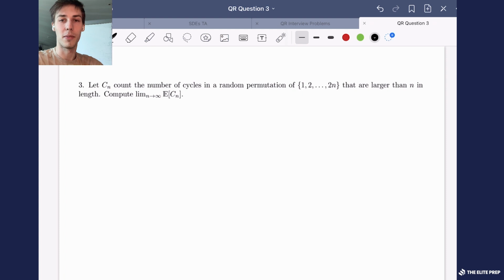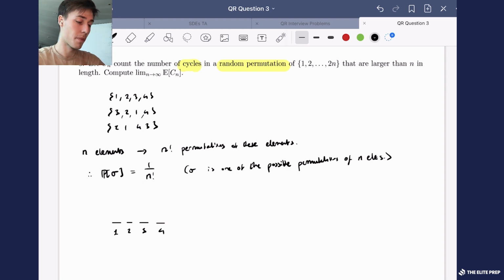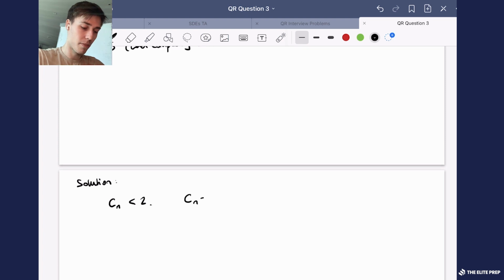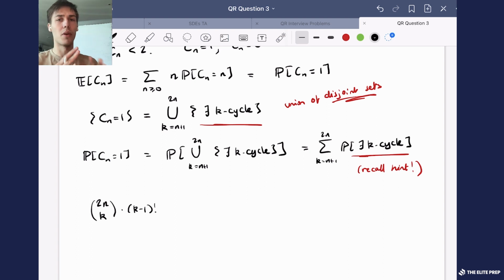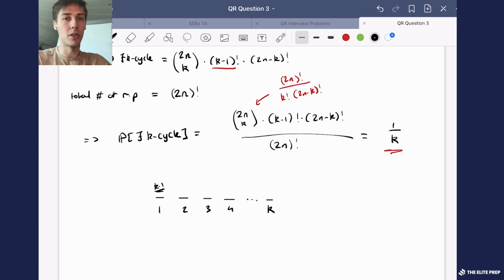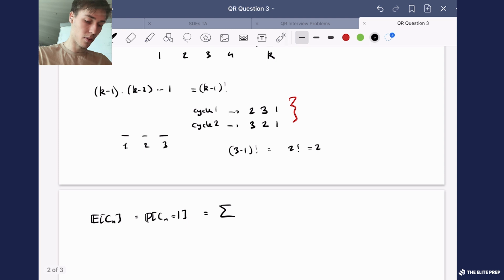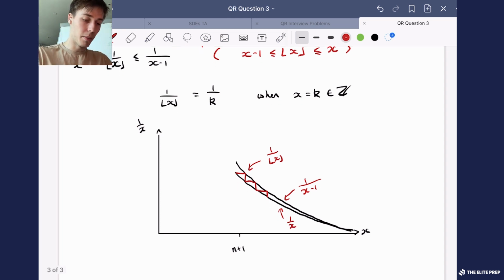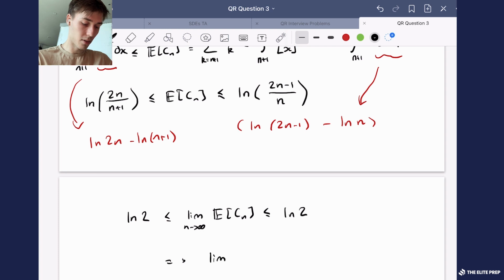Quantitative Research Interview Prep (Part III)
Join Yuriy as he shares personal insights and essential preparation strategies for acing the quant analyst interviews. In this focused session, we dissect real interview problems, offering you a clear pathway through the complexities of financial mathematics and quantitative analysis.

For a deeper dive into quant interviews and more resources, get in touch